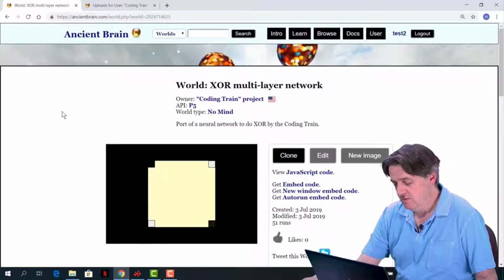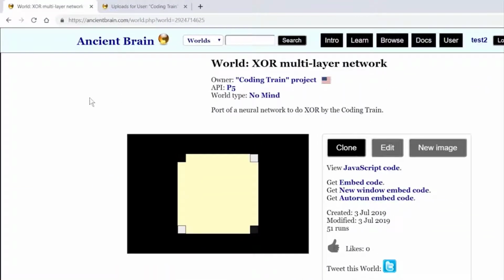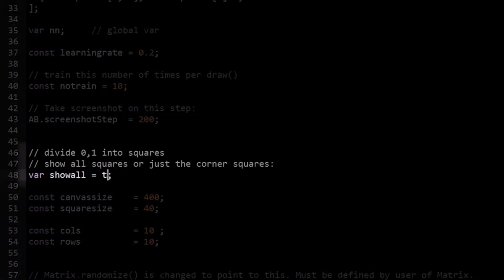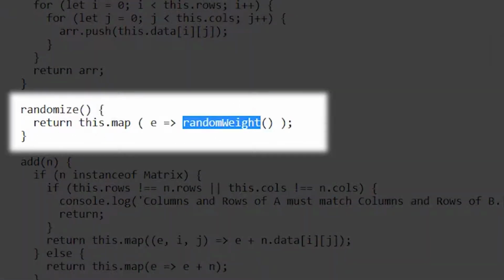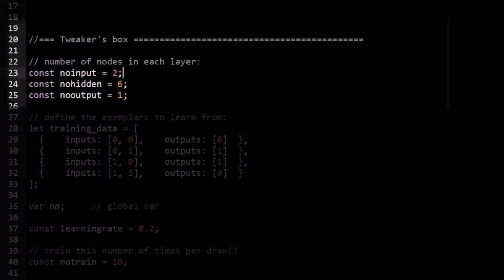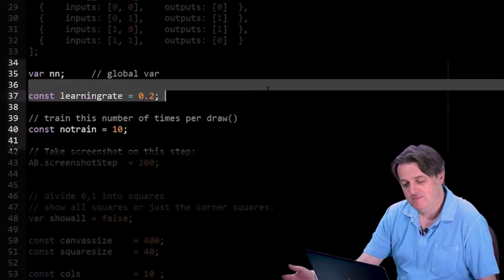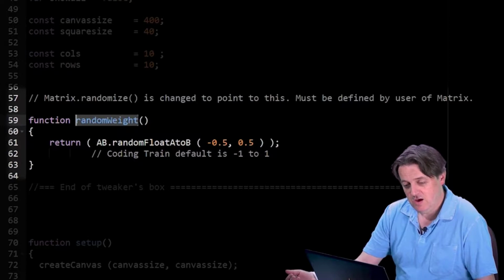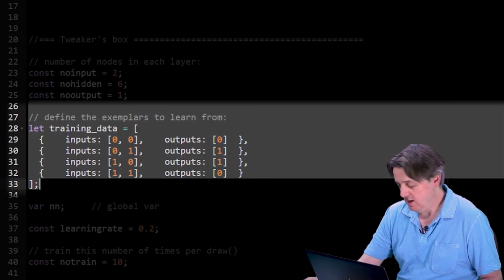AI programming course. Step 8. Neural network for XOR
This is Step 8 of 9 of the AI programming course.

Step 8 is "Neural network for XOR". This is a multi-layer neural network to learn XOR from exemplars.

Ancient Brain
Code. Play. Teach. Learn. Research. Demo.